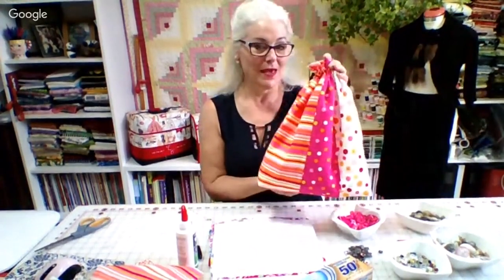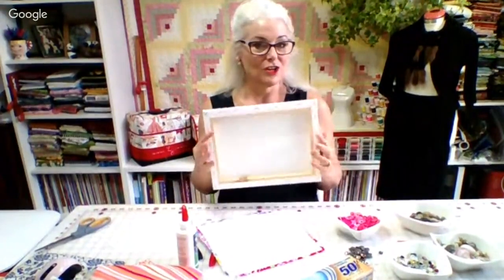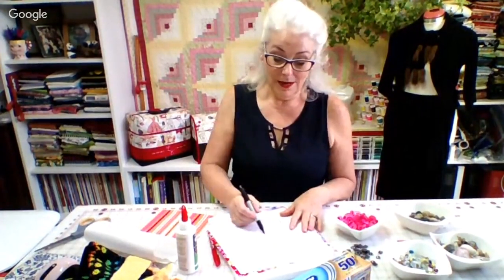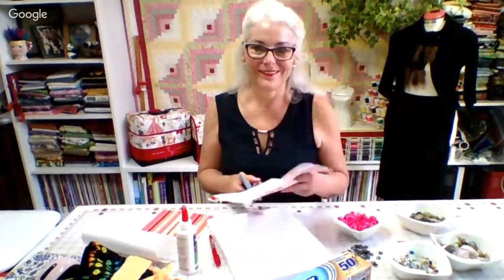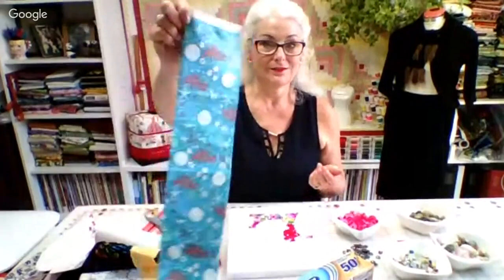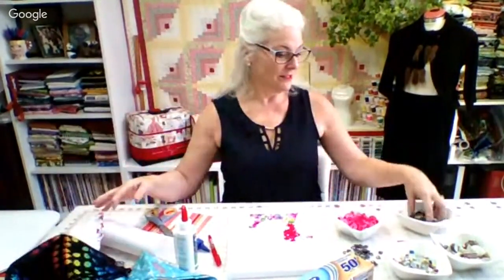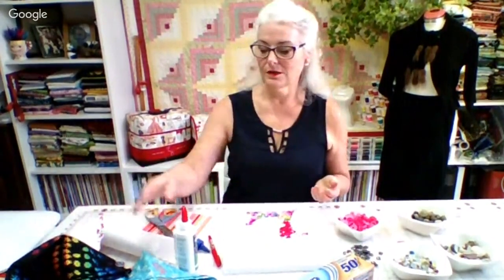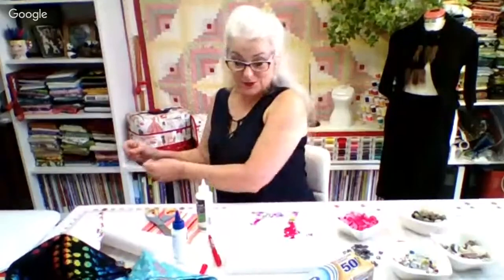Wall Art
With a piece of canvas and a few little things you can make your own one of a kind wall art. Perfect for kids and adults:)